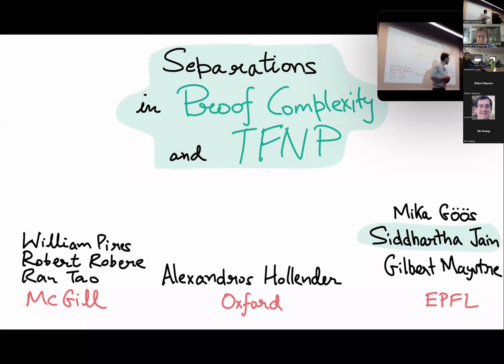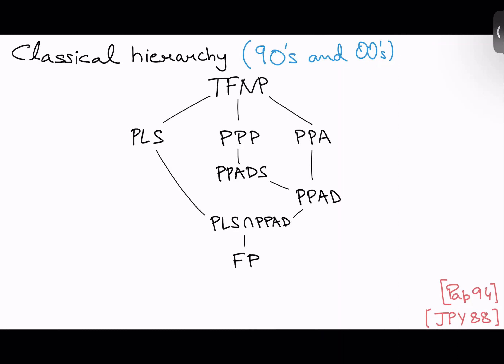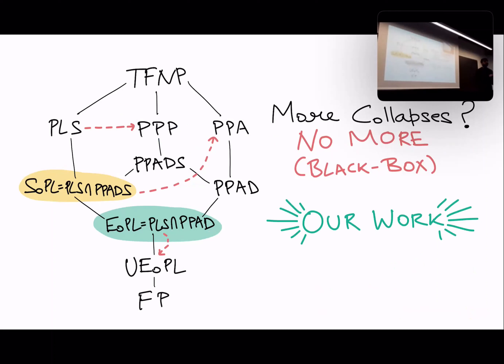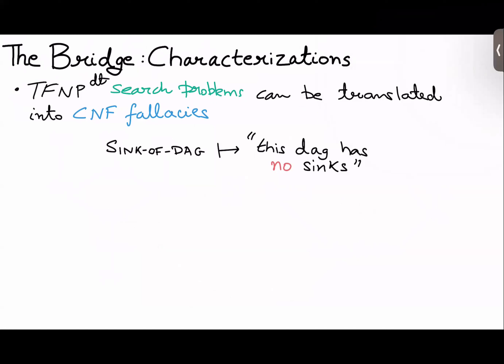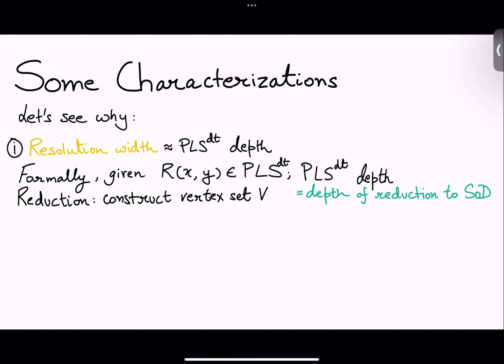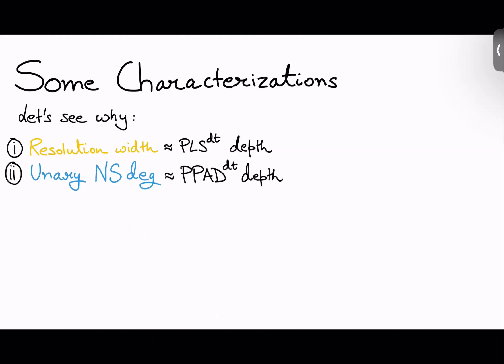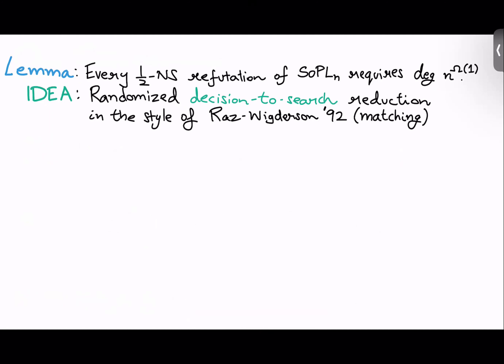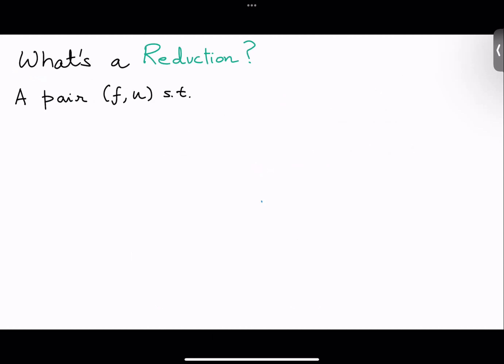Siddhartha Jain: The bridge between proof complexity and TFNP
Monday Feb 6, 2023
The bridge between proof complexity and TFNP
(Siddhartha Jain, UT Austin)

It is well-known that Resolution proofs can be efficiently simulated by Sherali-Adams (SA) proofs. We show, however, that any such simulation needs to exploit huge coefficients: Resolution cannot be efficiently simulated by SA when the coefficients are written in unary. We also show that Reversible Resolution (a variant of MaxSAT Resolution) cannot be efficiently simulated by Nullstellensatz (NS).

These results have consequences for complexity classes of NP search problems that seem surprising at first blush. In particular, the result about Resolution vs Sherali Adams directly implies that the class PLS is not contained in the class PPADS with respect to an oracle. Together with a couple of more observations, we showed all remaining oracle separations between classical TFNP classes introduced in the 1990s.

This is joint work with Mika Göös, Alexandros Hollender, Gilbert Maystre, William Pires, Robert Robere & Ran Tao.

The objective of this talk is to exhibit the tight connection between these two areas, which was made more explicit by a recent paper of Buss, Fleming & Impagliazzo. We will also see how we can use tools from query complexity to answer questions in proof complexity and potentially vice versa. We will also list some open problems in both languages: Proof complexity and TFNP.